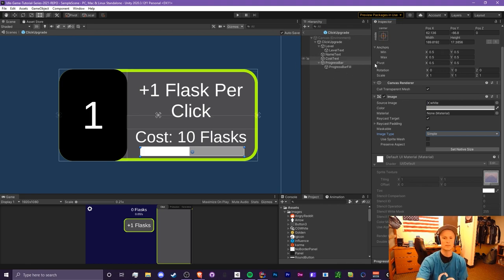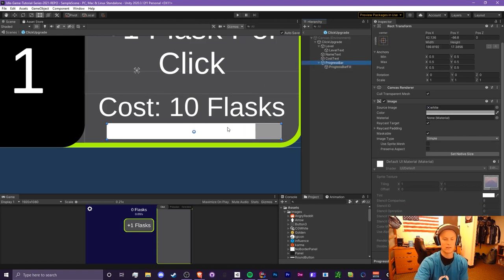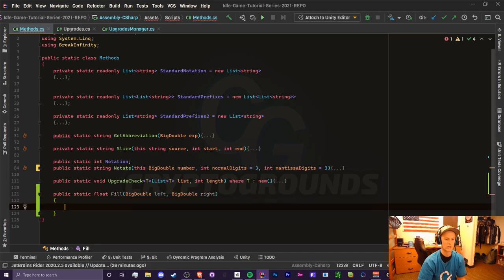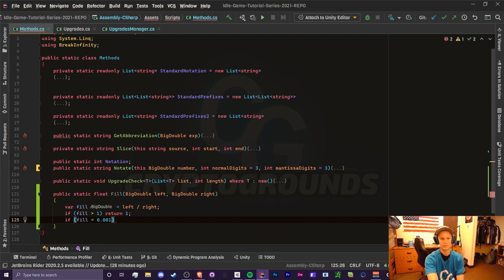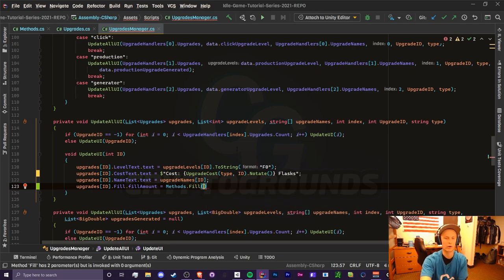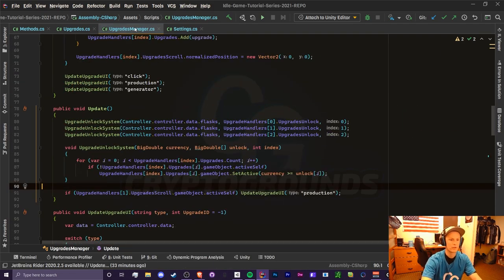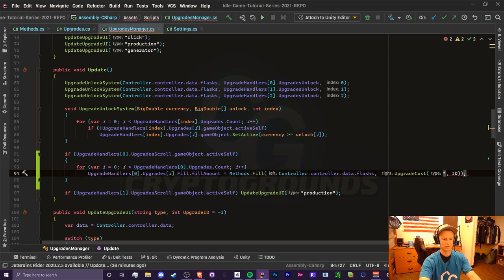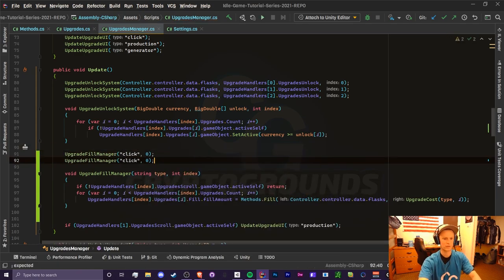(Ep 6.0) Basic Progress Bars - Unity C# Idle Game Tutorial Series [2021 Edition]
Hello! In this video, I will be introducing progress bars! Specifically, these will be used to determine how close we are to affording our upgrades. You can use these progress bars for almost anything!

After this video you will have a good understanding on how progress bars are created in Unity and how the fillAmount variable works!